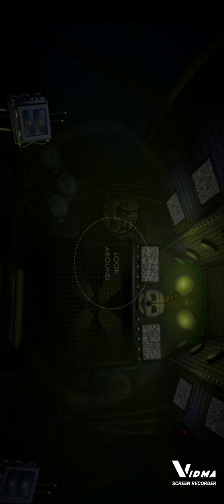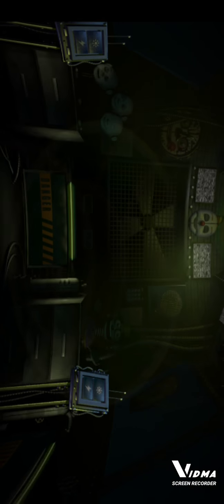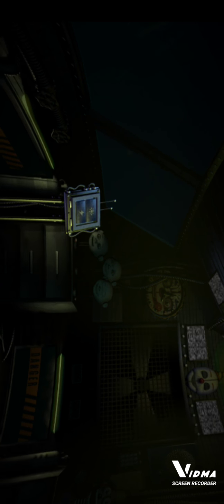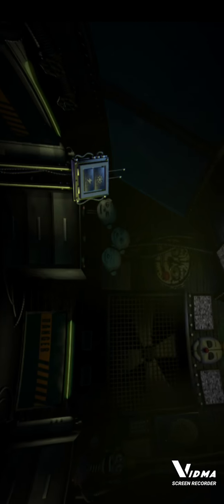five nights at Freddy's 6 part 1